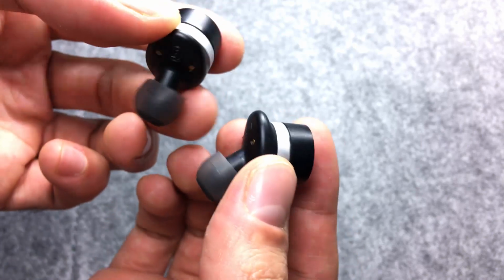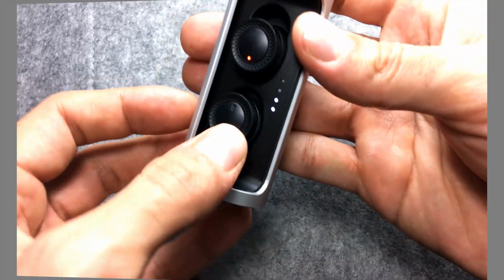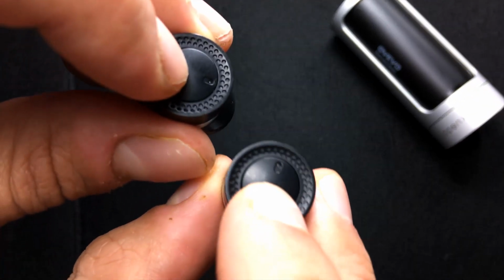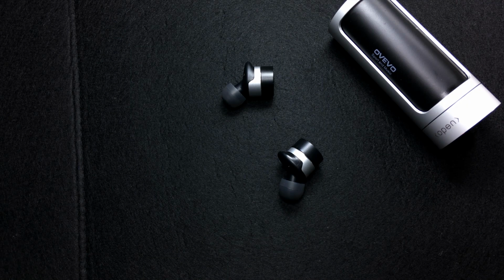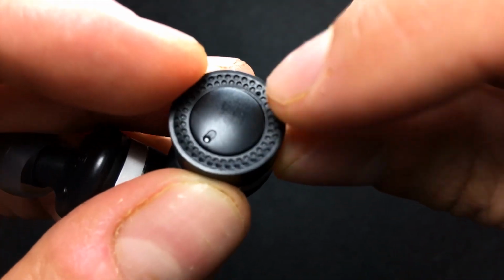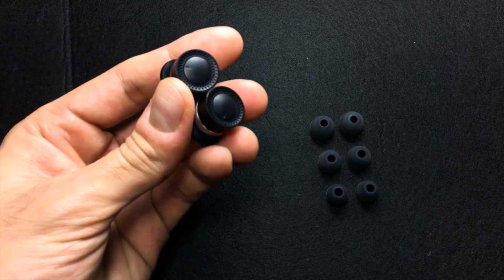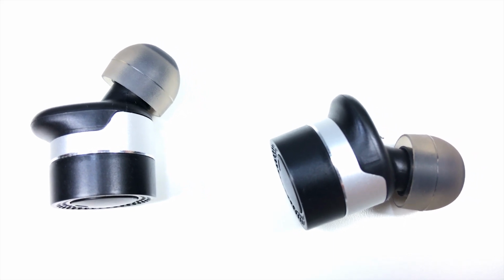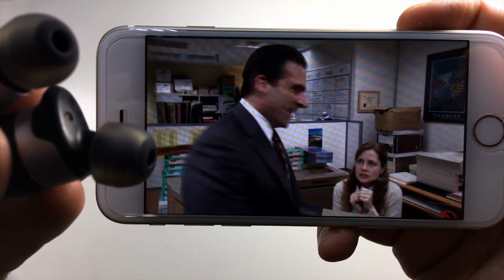True Wireless Earphones - Ovevo Ever Q62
Ovevo Ever q62 - True Wireless Earphones.

The other true wireless earphones mentioned and show in this video are the- Qbuds W1 True Wireless Earphones Gearbest

My Review on the-
OVEVO Q62 Mini TWS Dual Stereo Bluetooth Headsets
These are true Wireless earphones.
I forgot to mention that  I did get some cut-outs with the sound when I covered my ears or when I put my hands over the earphones.
but otherwise connectivity was decent. Noise cancellation , I honestly could not tell.

I try to post deals, daily!